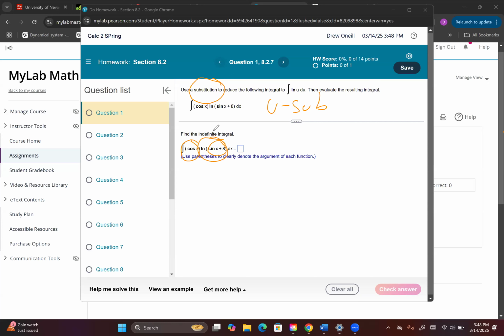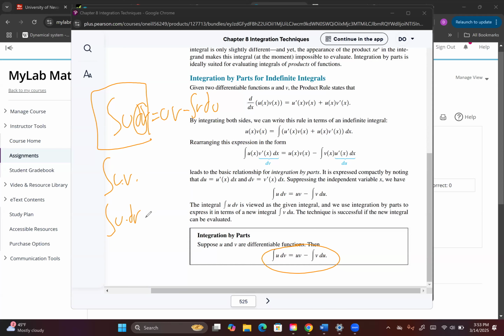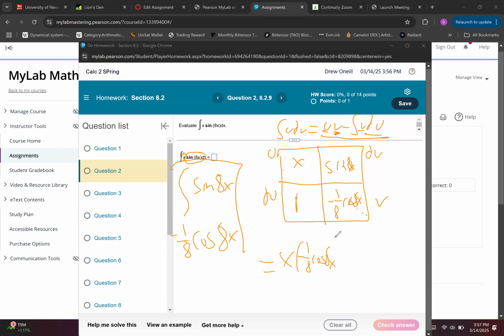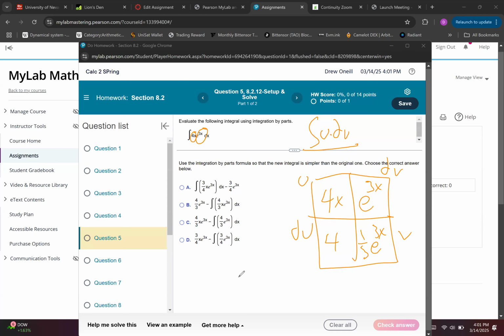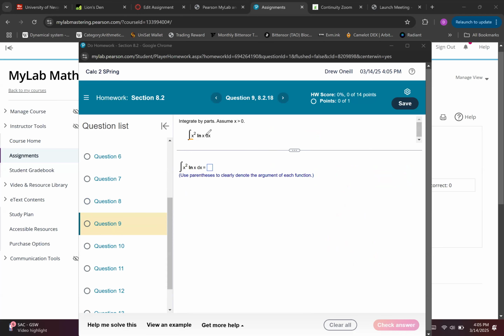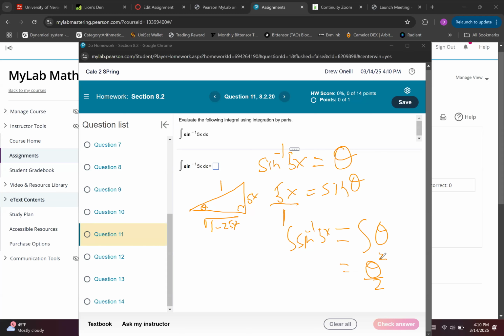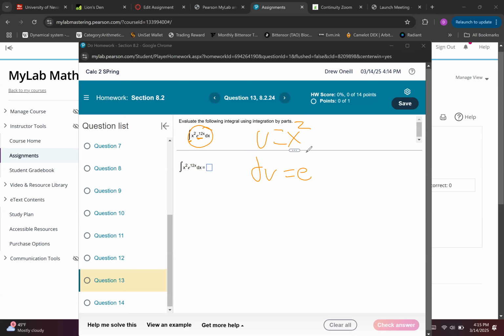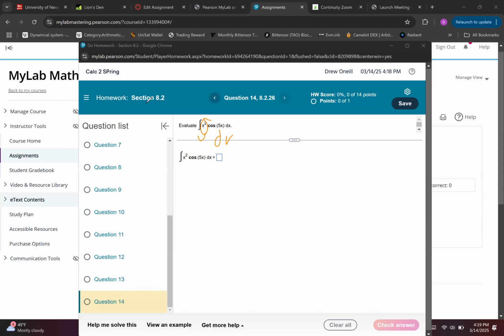Integration By Parts Technique Calc 2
Integration By Parts Calculus 2 problems